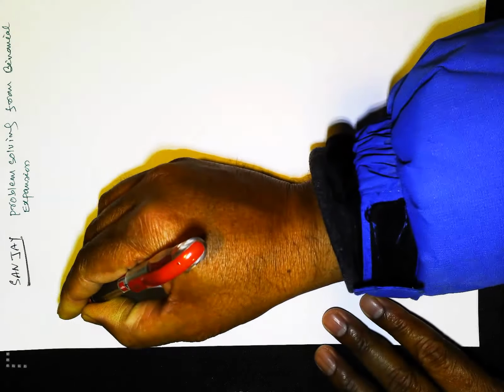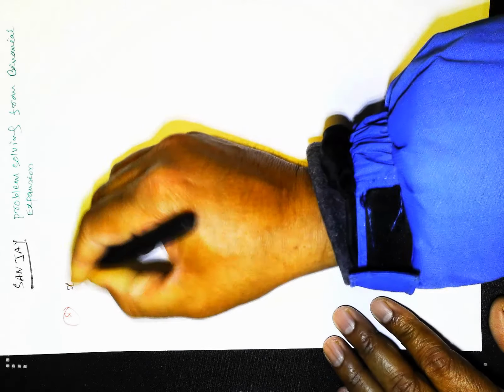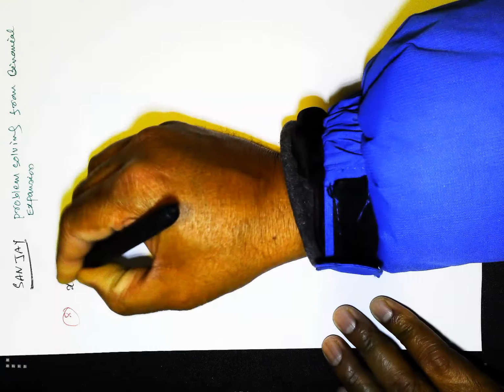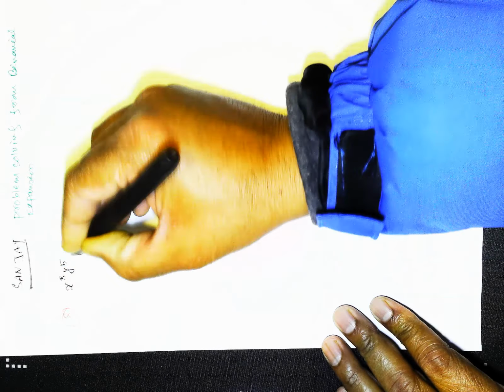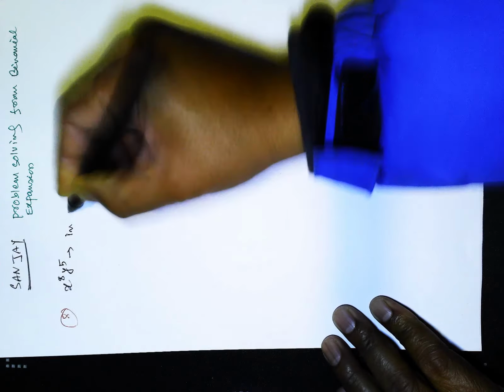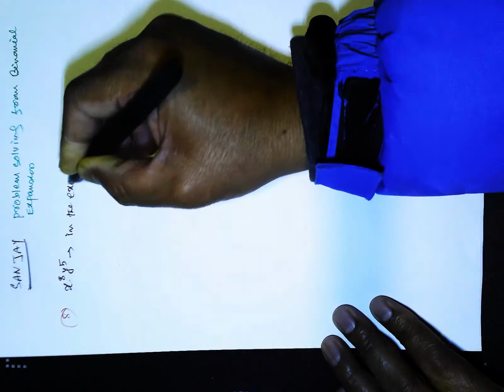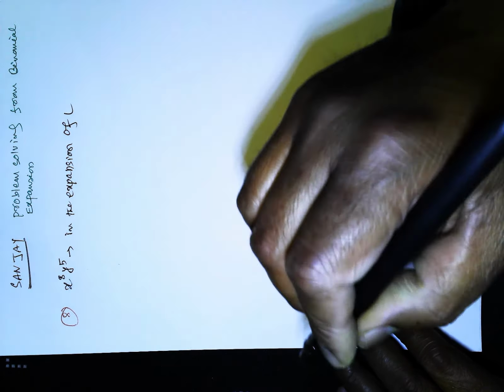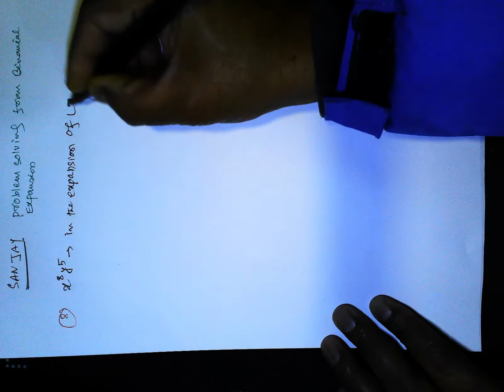Binomial Expansion Problem 8 SK